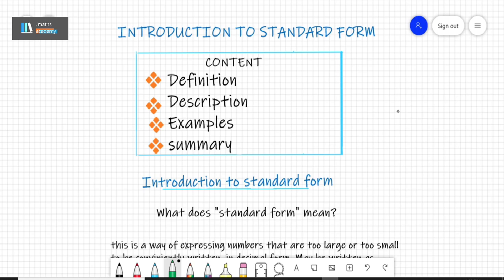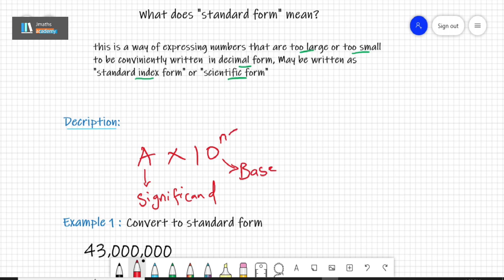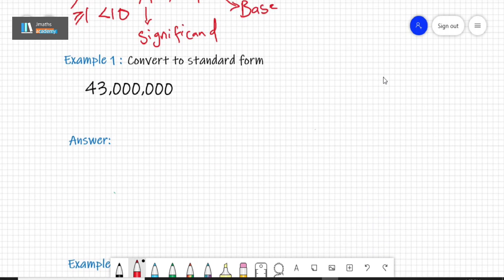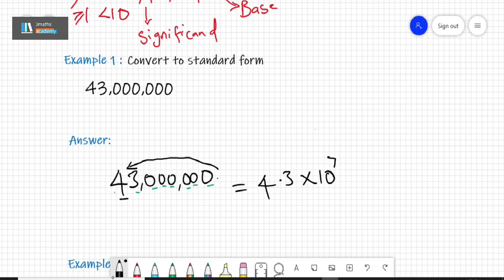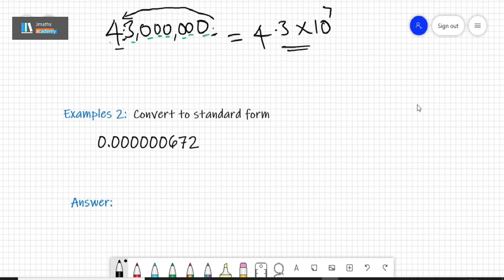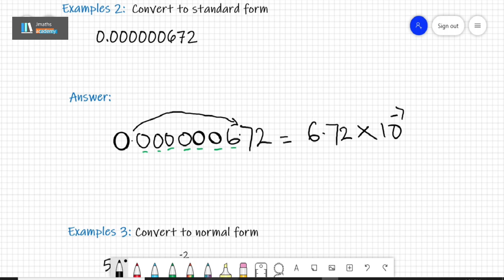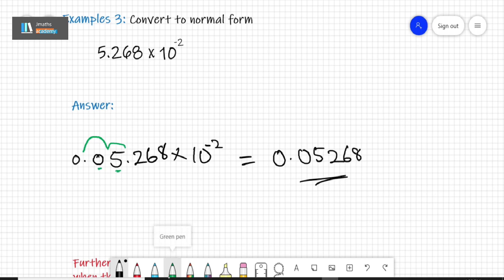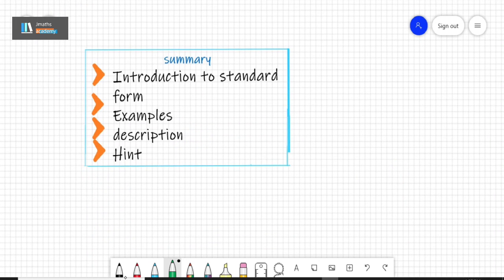Intro Standard Form